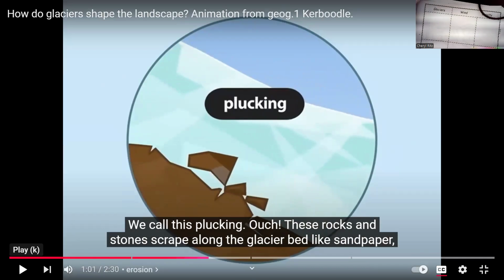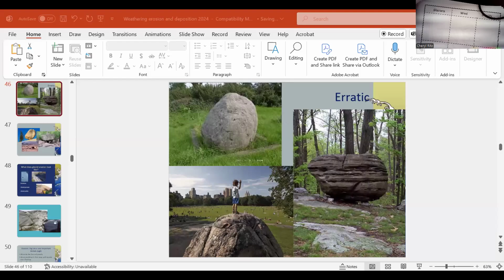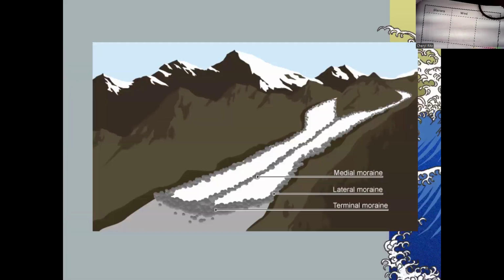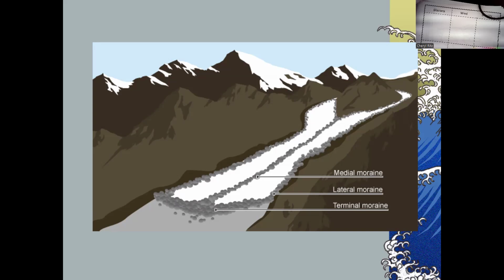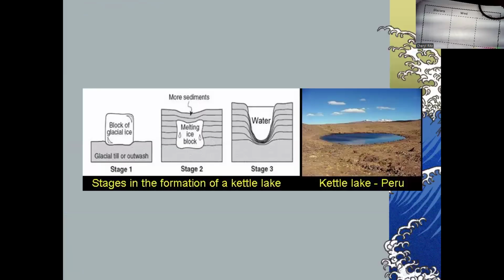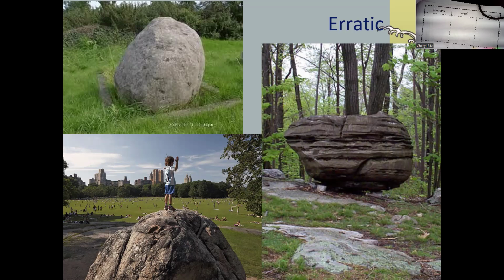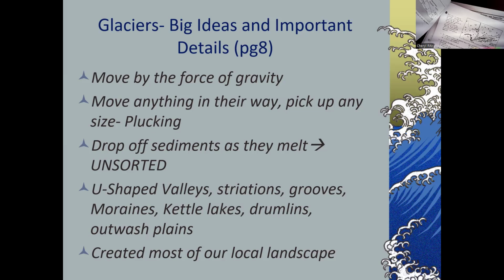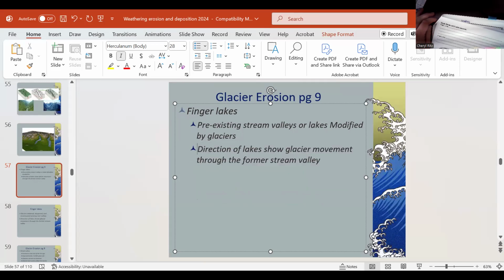Wednesday Jan 15th